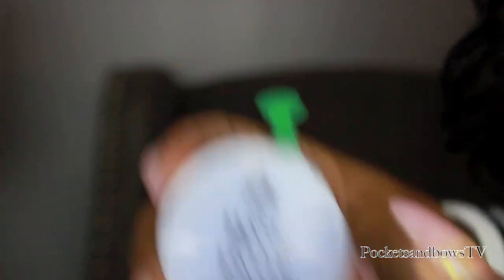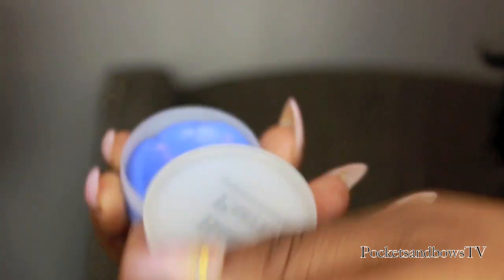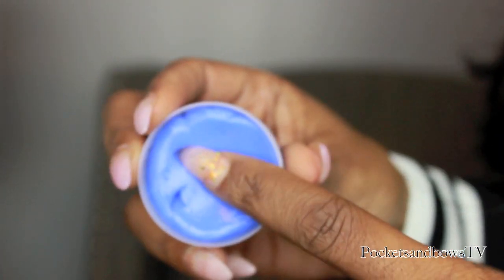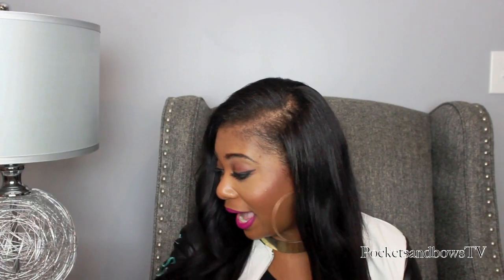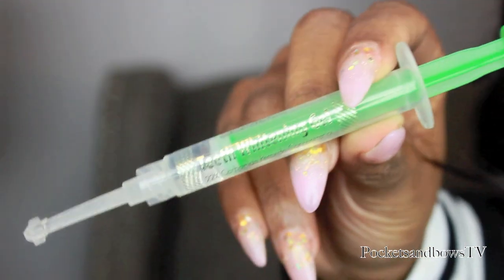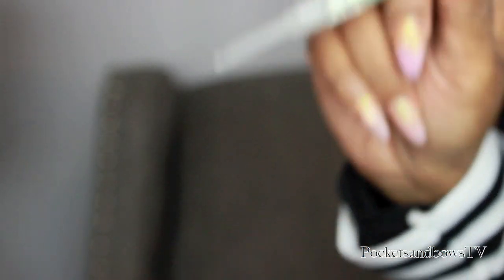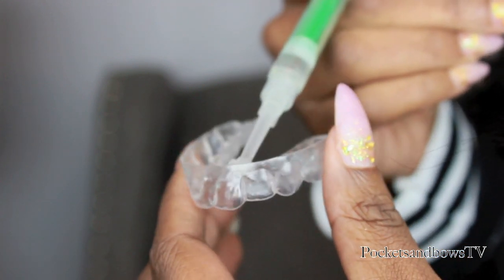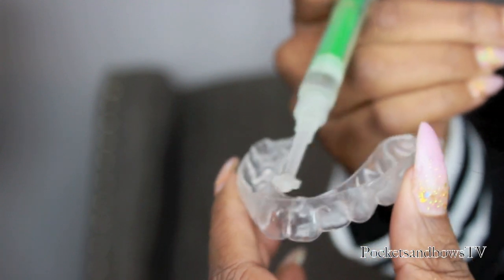How I Get My White Smile! | Smile Brilliant Review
What I'm Wearing:
Lipstick: Lime Crime Utopia

Get Cash back when you shop online!